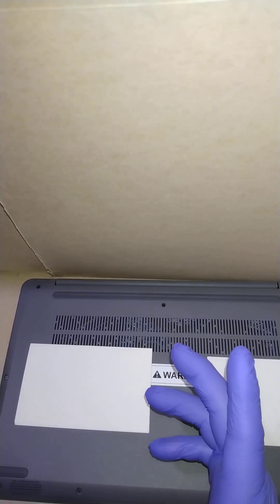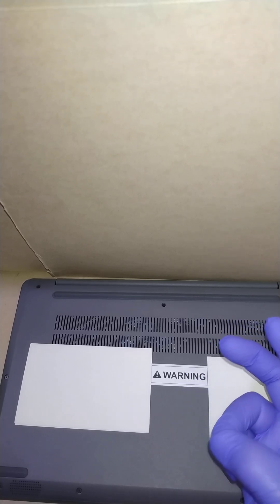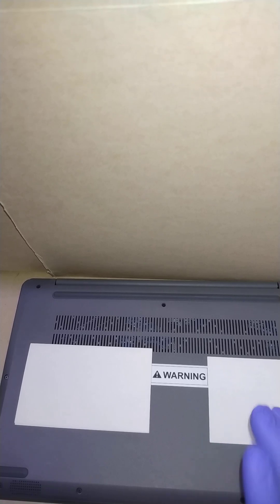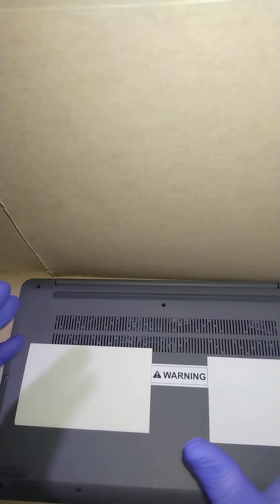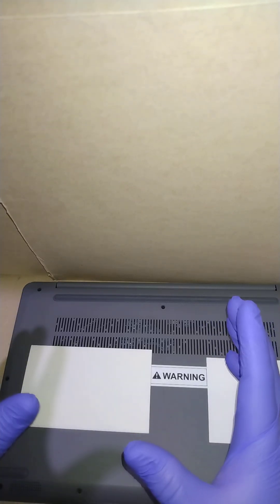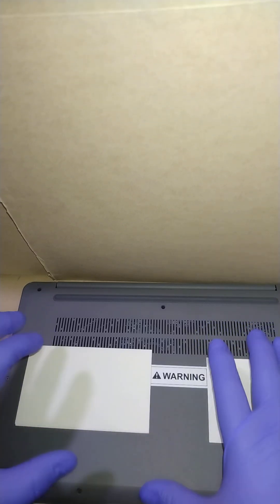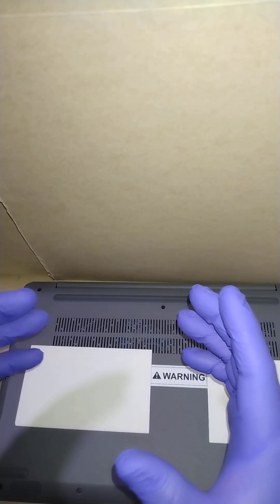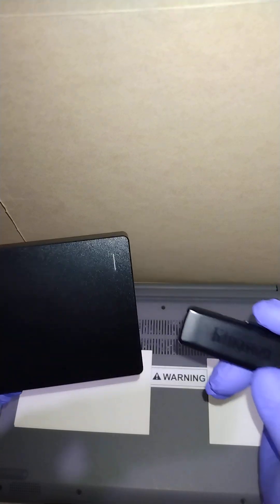Why possibly you do not own or are not in control of your data#data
Being a computer or pc repair bench tech and also a field tech, I can tell you for a fact when your computer or storage device fails you do not own control of your data. Not until you backup your data at least two different ways away from the original storage device.